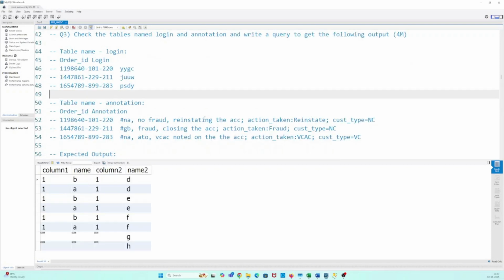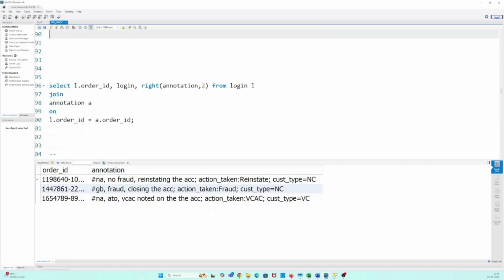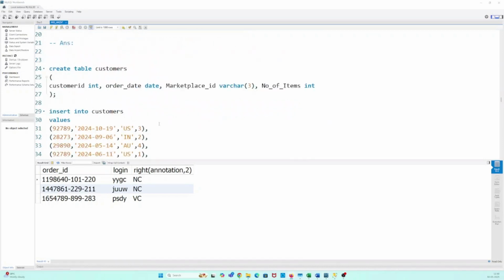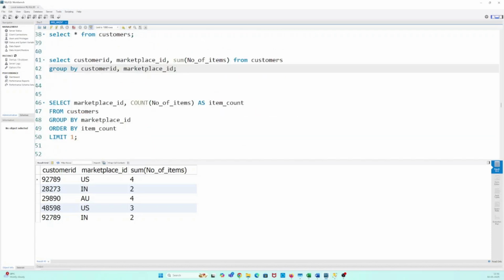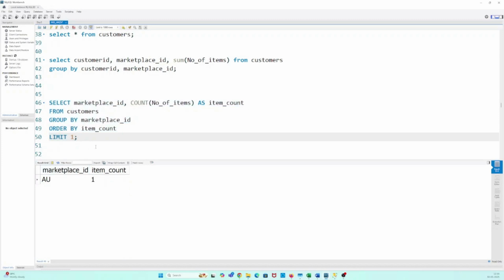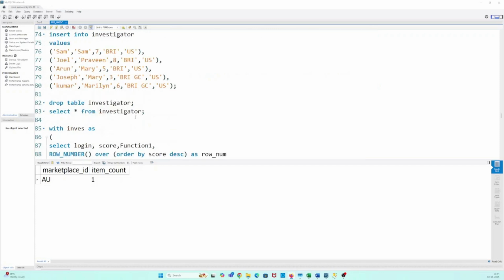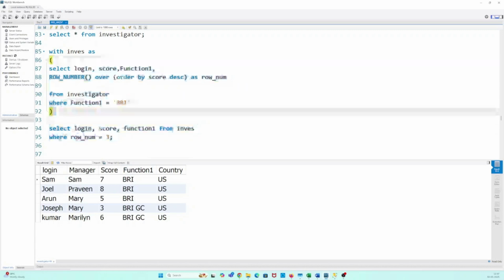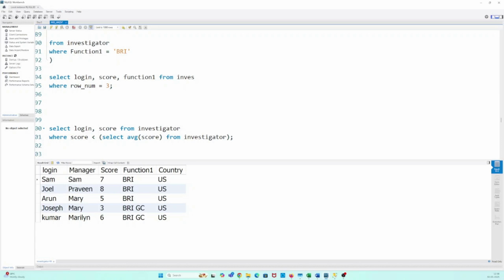Top 3 SQL Questions with Joins, Aggregates & Window Functions | BA Interview Prep 💼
🎯 Welcome to Part 2 of the BA SQL Test Prep Series!
In this video, we dive deep into 3 important SQL query patterns you must master for the Business Analyst Written Test – especially for roles like L3 Support at Amazon and other top companies.

🔥 Topics Covered:
✅ SQL Joins (INNER, LEFT) – real-world examples
✅ GROUP BY with Aggregation – business-focused logic
✅ Window Functions (ROW_NUMBER, RANK) – step-by-step breakdown

We walk you through practical table examples, write each query line by line, and explain the output in detail – so you're fully prepared to ace your written SQL round.

💻 Perfect for:

    Amazon BA L3 Support Role

    Entry-level Data Analyst / Business Analyst Interviews

    Anyone brushing up on SQL for tech interviews